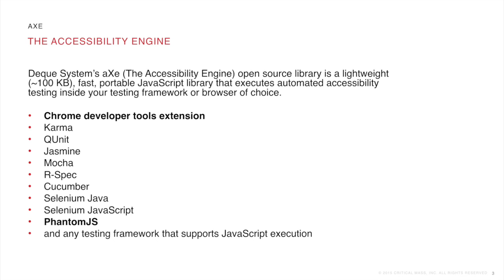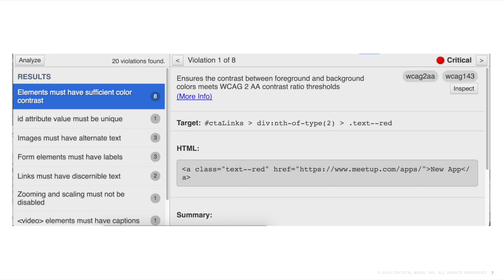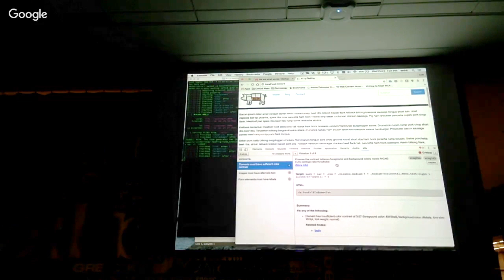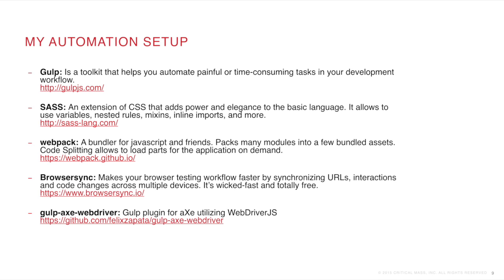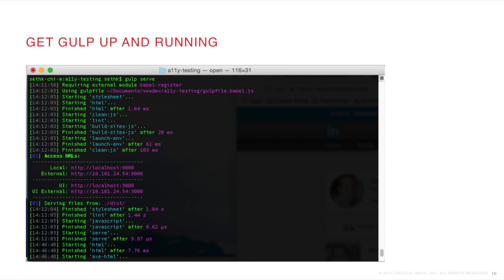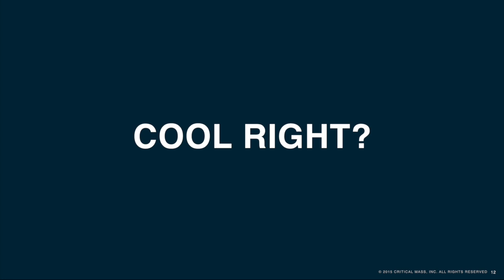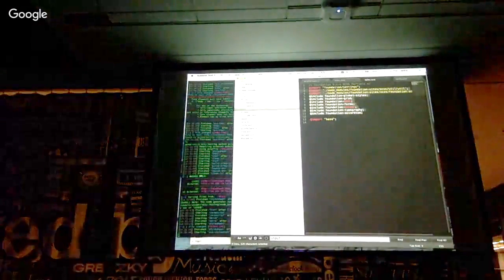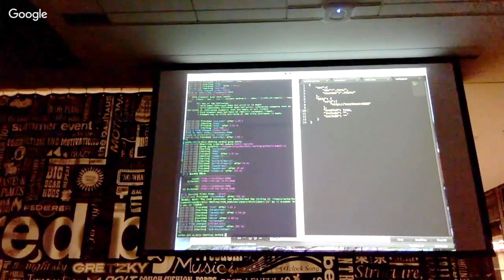Accessibility into Automation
An introduction and demonstration to aXe, the Accessibility Engine" created by Deque which can be used for in browser testing, automation unit testing and JavaScript task runners. This lighting talk will demonstrate both the in  browser testing and how you could leverage aXe in a Gulp process which is a JavaScript task runner.

Seth M Kane is a Technology Lead @ Critical Mass, with more than 16 years of marketing, advertising and consulting experience providing subject matter expertise in front-end engineering, user experience development and technical project management while focusing on accessibility, rich single page applications, responsive design, e-commerce, and CMS driven technology solutions.